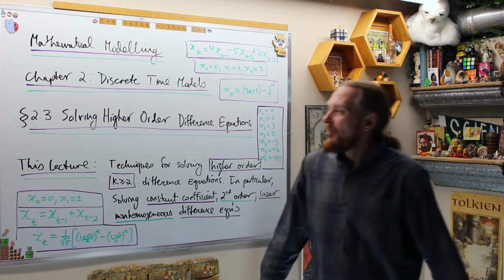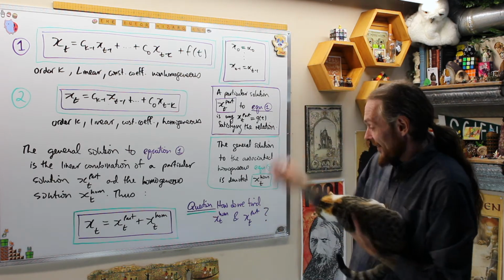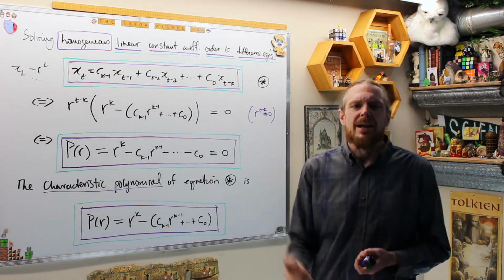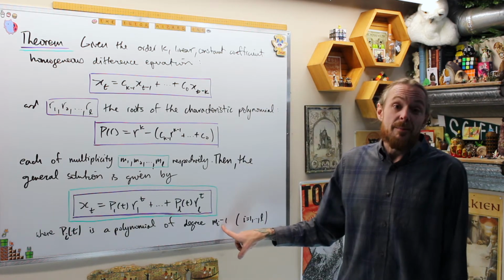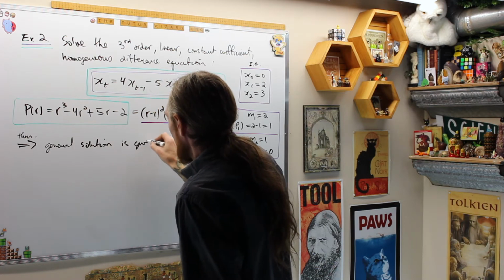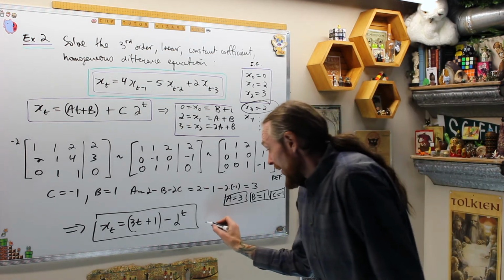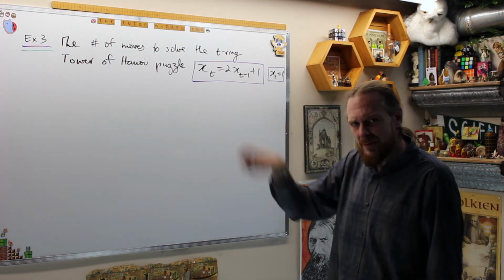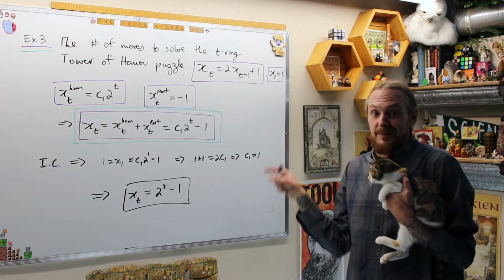Mathematical Modelling - 2.3.1 - Solving Higher Order Difference Equations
12:39 - Example 1
16:17 - Theorem: The General Solution - Using the Characteristic Polynomial Equation
18:23 - Example 2
31:05 - Theorem: The General Solution - Using the Method of Undetermined Coefficients
35:19 - Example 3